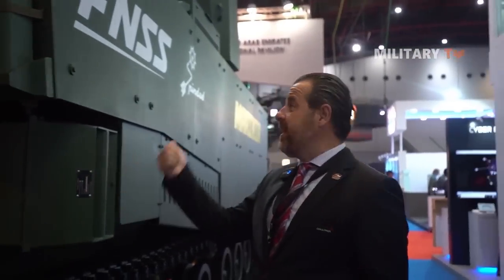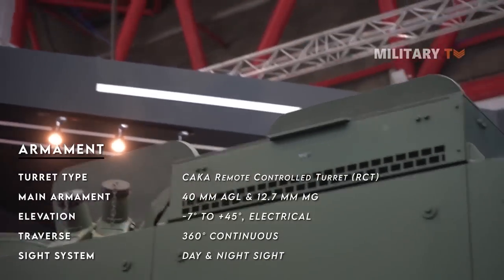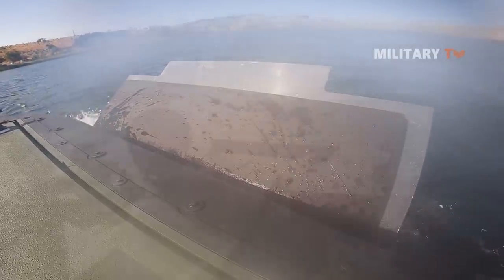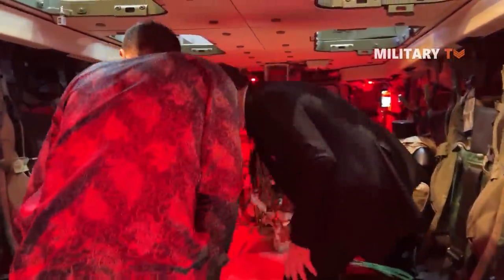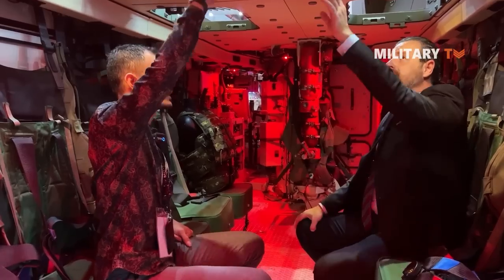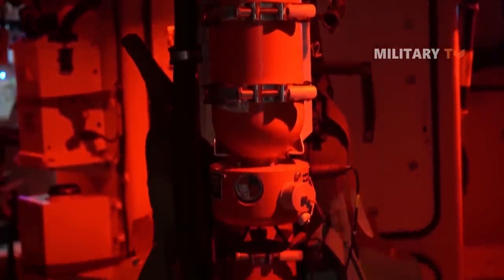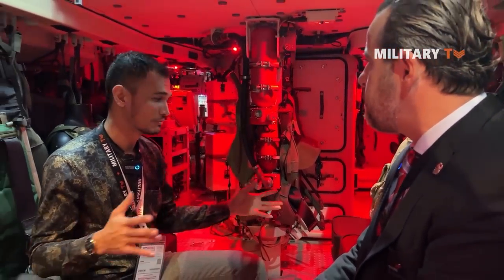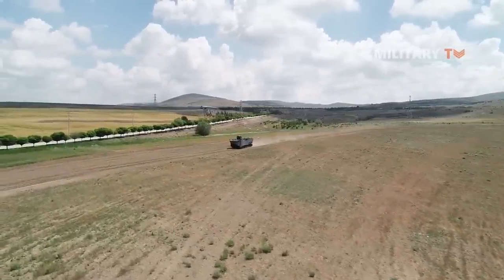FNSS Successfully Tested New Marine Assault Vehicle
The ZAHA is a new Turkish amphibious Armored Personnel Carrier (APC). It is also called Marine Assault Vehicle, or MAV. It was developed by FNSS to meet requirement of the Turkish Navy. During the beach landing phase of an amphibious operation, these vehicles are launched from landing helicopter docks (LHD) and are able to rapidly cover the distance between the vessel and the shore, allowing marine units to land under armour protection. Once on land, they are able to operate alongside other armoured vehicles. The MAV fire power is provided by the purposely designed CAKA dual remote-controlled turret that can be armed with a 12.7 mm MG and a 40 mm AGL. Designed to support dual operations based on their mission requirements, armoured amphibious assault vehicles need to ensure superior capabilities both at sea and on land. A unique hull design and powerful water jets make the MAV highly mobile in the water with a speed of 7 knots, as well as on land, at 70 km/h maximum speed.

The base vehicle can be configured in different variants such as Personnel Carrier and Command Post. Few navies worldwide possess such a capability.

The FNSS MAV carries the armour protected amphibious fighting vehicle concept into the 21st century. Compared to similar systems, the MAV can be considered superior in the following respects:

• Number of transported personnel,
• Level of ballistic and mine protection,
• New generation remote controlled turret,
• Performances on land and afloat.